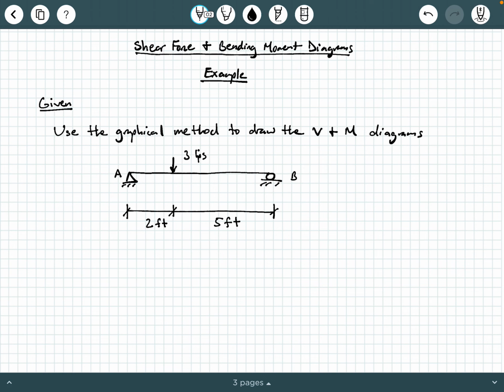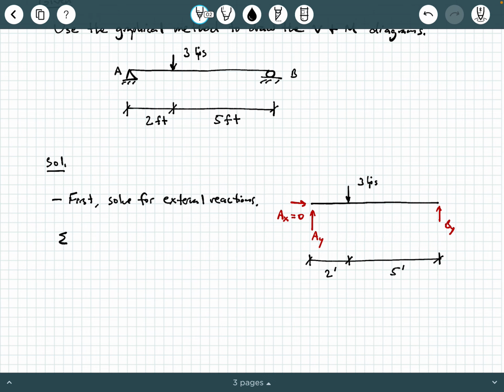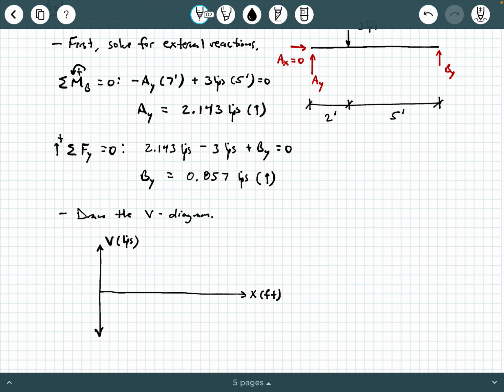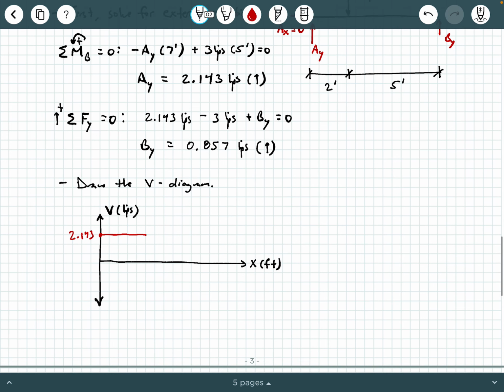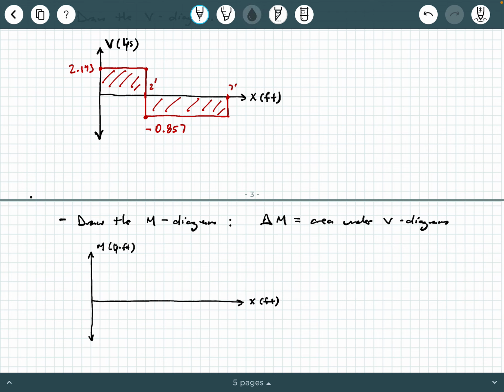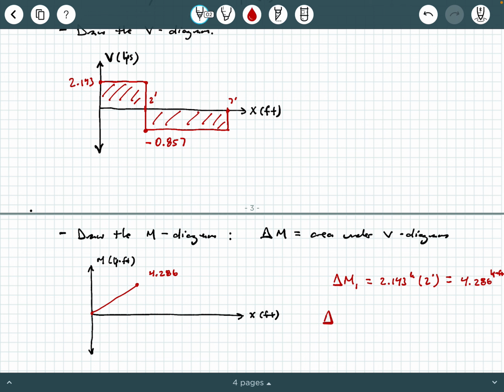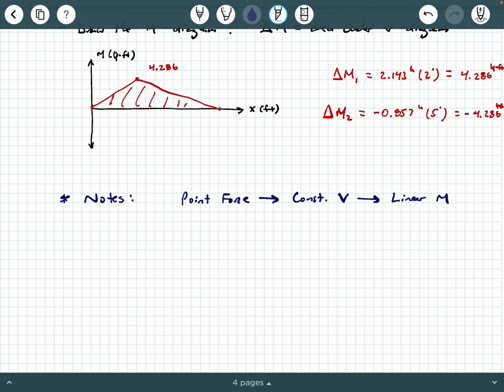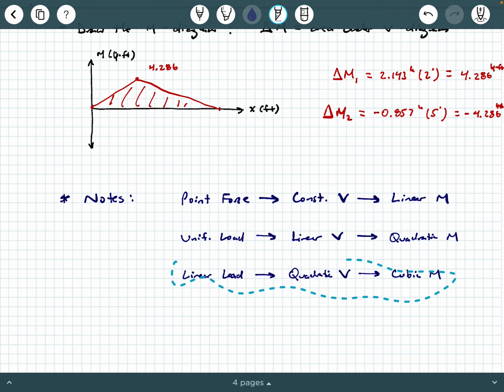Statics - Video 107: Shear and Moment Diagrams Example 1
In this video we explore an example of using the graphical method of sketching shear force and bending moment diagrams.